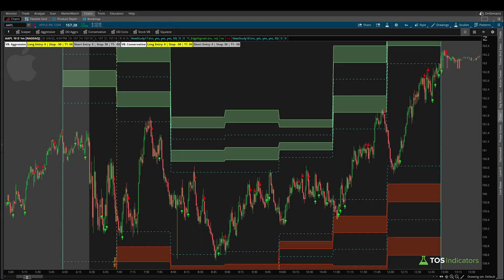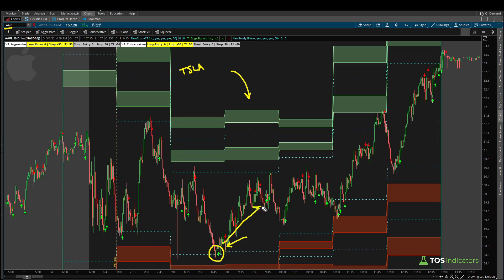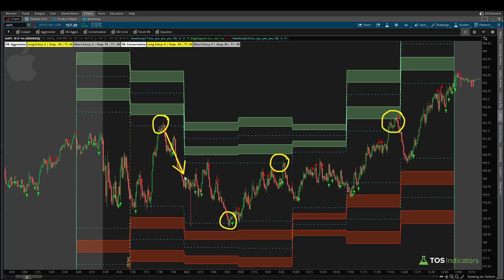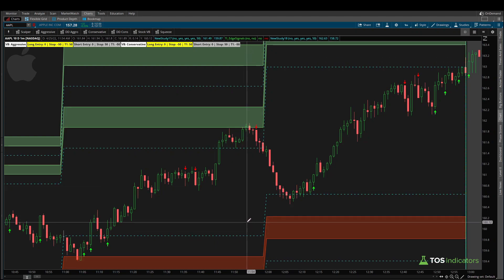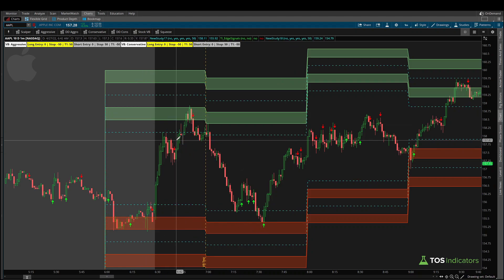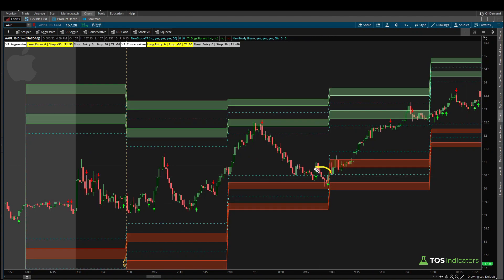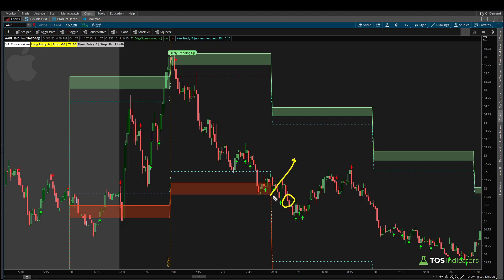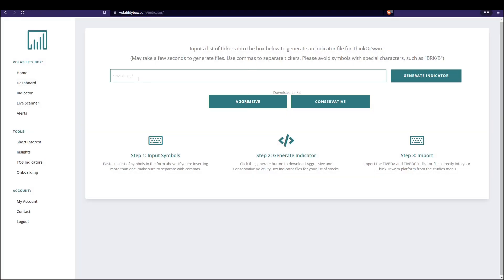Hourly Volatility Models for Stocks - Demo on AAPL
In today’s video, I’m excited to give you a sneak peek into our NEW hourly volatility models, which will be released this week!

These are volatility models designed for stock and options traders, and are included for free for all Stock Volatility Box members.

I'll show you a demo of the models, on a 1-minute time frame chart of AAPL, over the past 10 days.

⏱️ Here are video timestamps that might come in handy:

0:08 - Hourly Volatility Models for Stocks
1:52 - AAPL Breaches (Apr. 25)
3:56 - AAPL Breaches (Apr. 27)
5:40 - AAPL Breaches (Apr. 28)
6:22 - AAPL Breaches (Earnings day)
7:17 - AAPL Breaches (May 2)
7:25 - Wrap Up